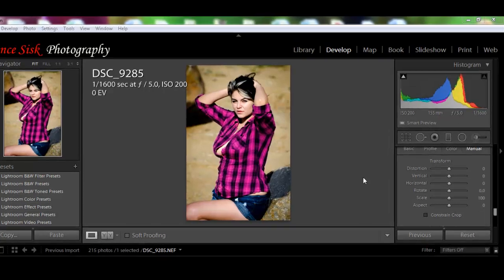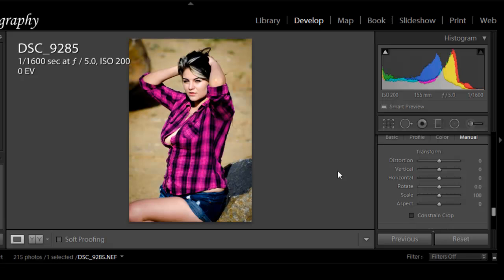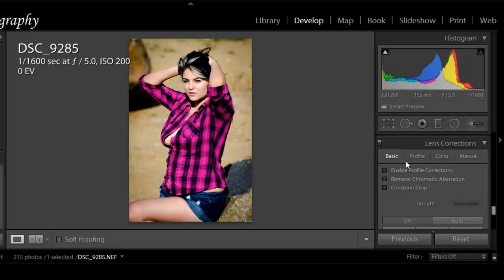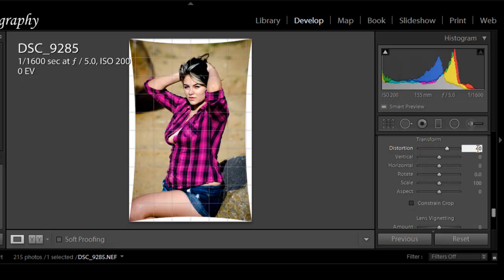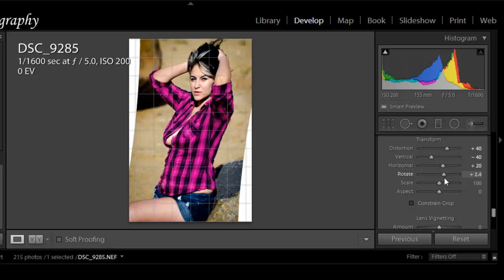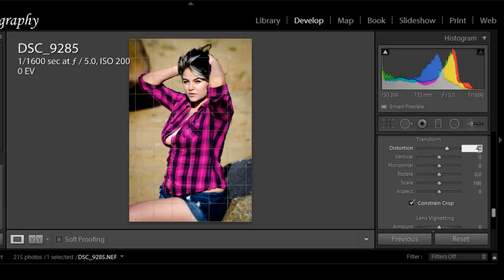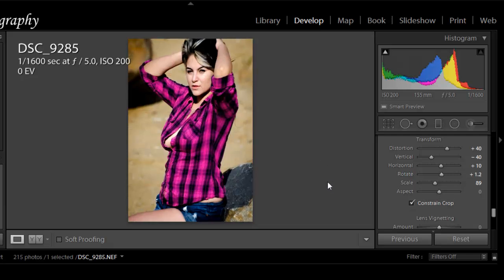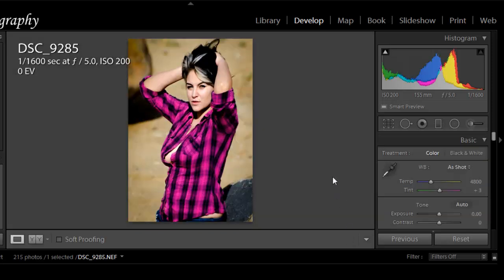Tilt & Shift in Lightroom 5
How to tilt and shift in Lightroom 4&5